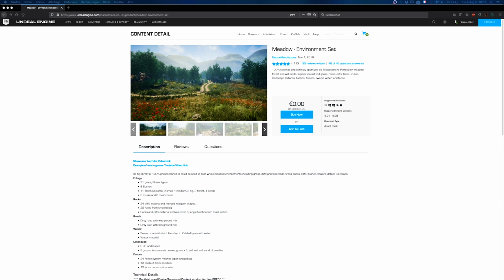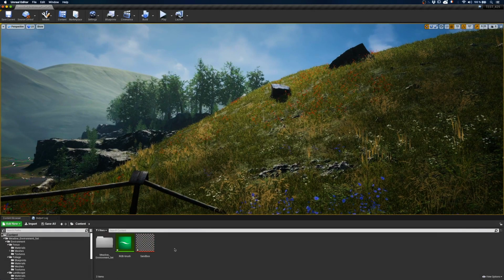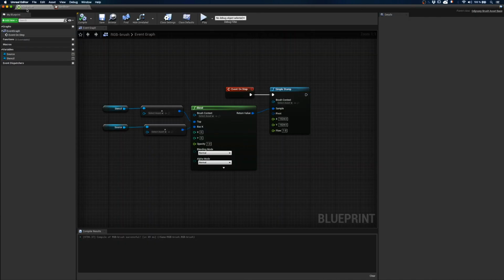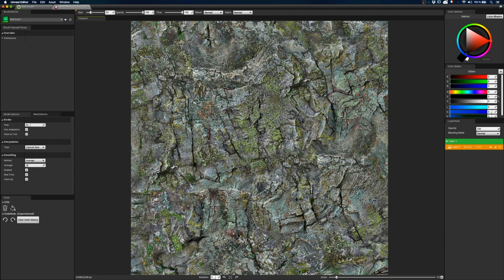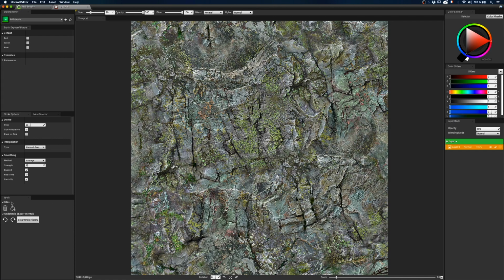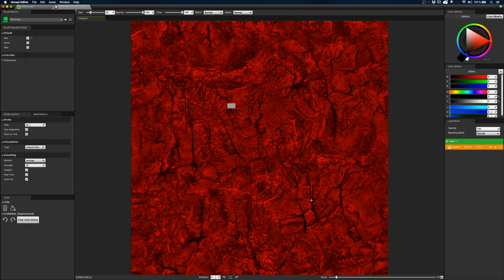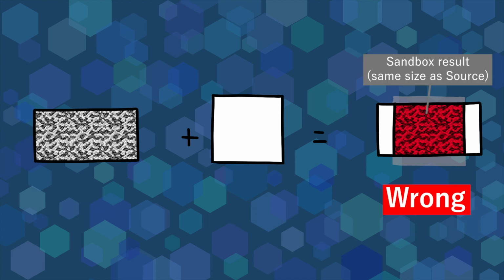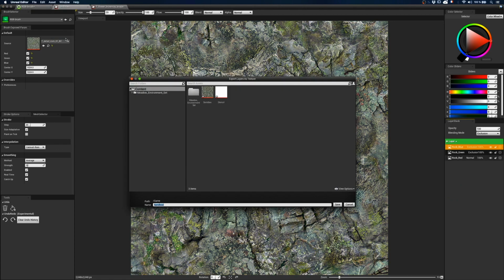ILIAD Tutorial | Splitting RGB channels from a Texture with an Odyssey brush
This  video will teach you how to easily split RGB channels from a Texture in order to use it in your Unreal Engine Materials, thanks to the plugin ILIAD.

And if you're not an ILIAD user yet, it's free on Unreal Engine Marketplace !

Any request or question to cover on video ? Share it  with us !